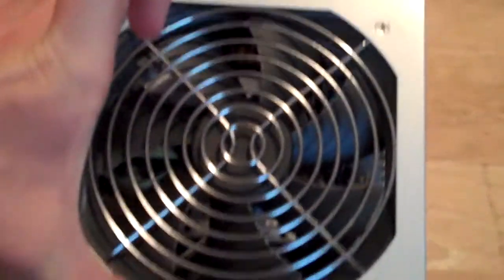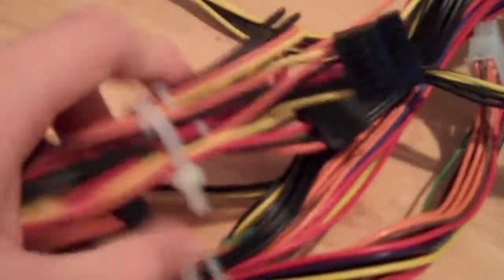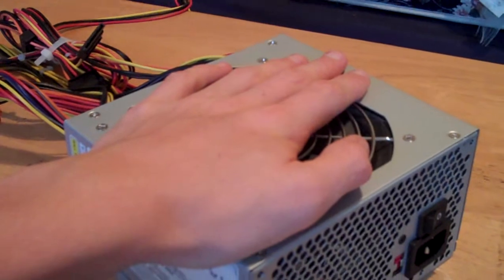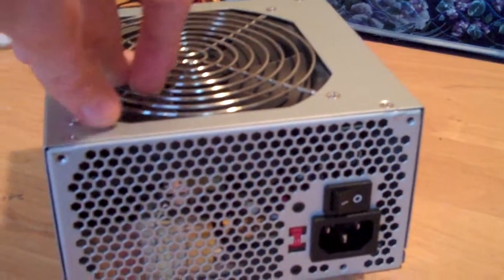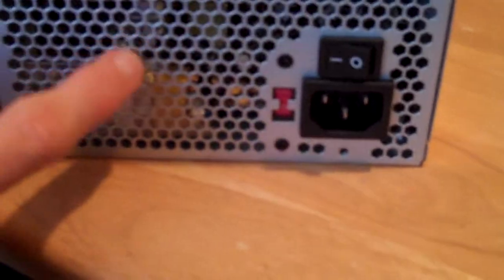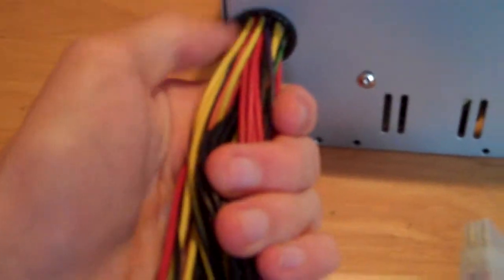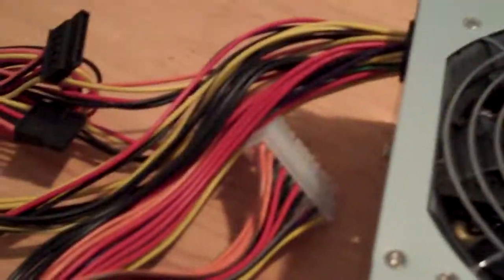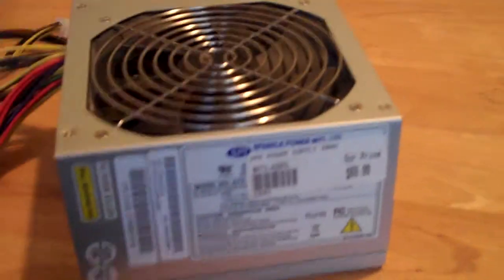Sparkle Power ATX-400PN PSU Review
My review/first look at the sparkle power ATX-400PN power supply.